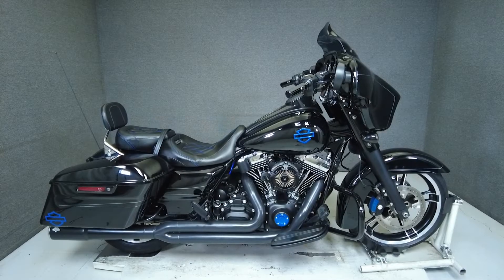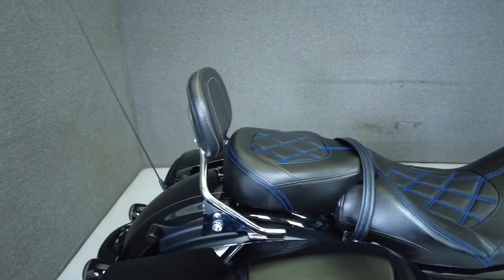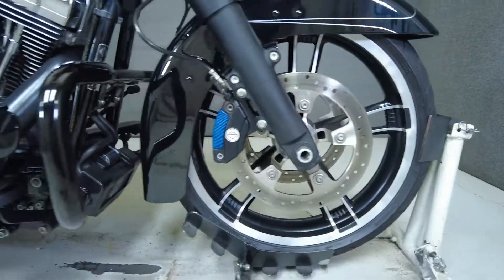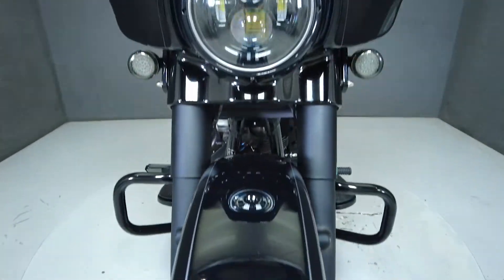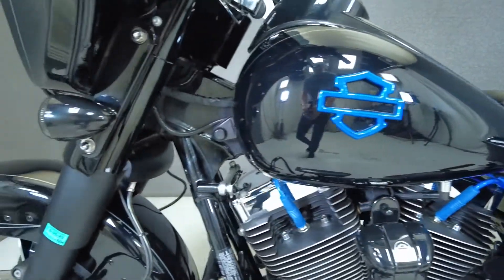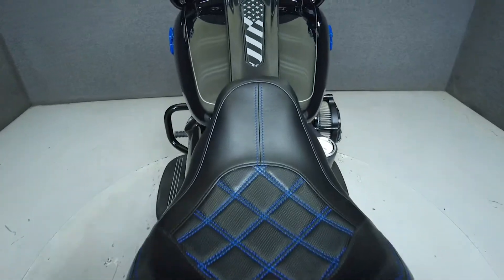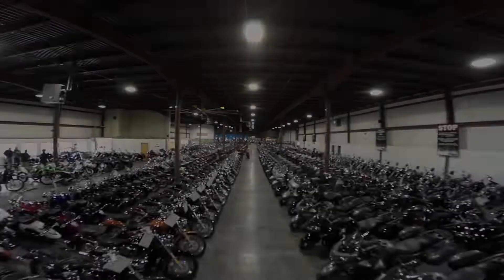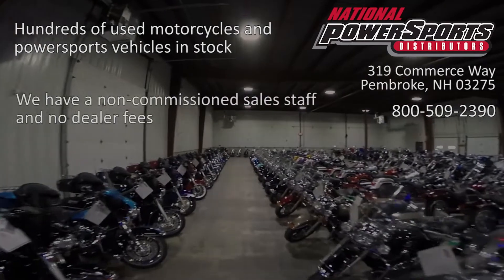2014 HARLEY DAVIDSON FLHXS STREET GLIDE SPECIAL W/ABS - National Powersports Distributors